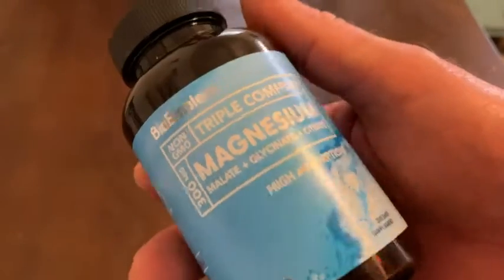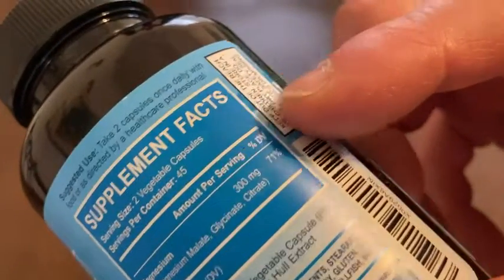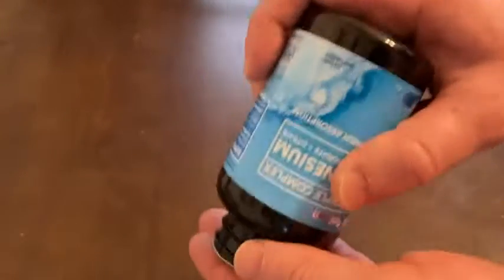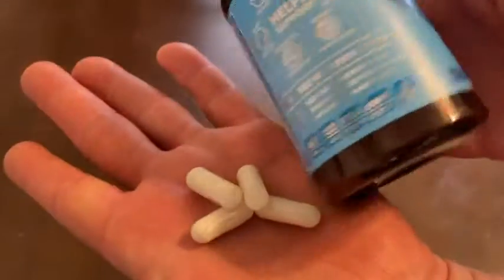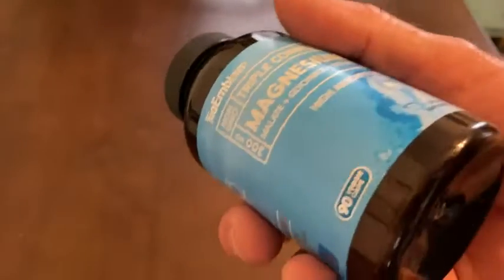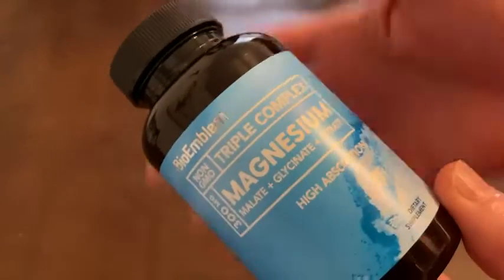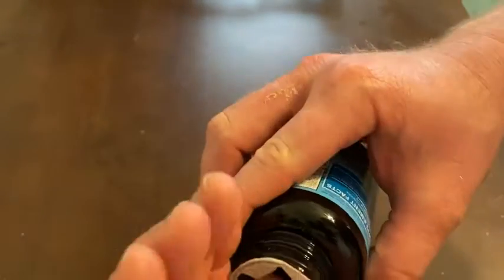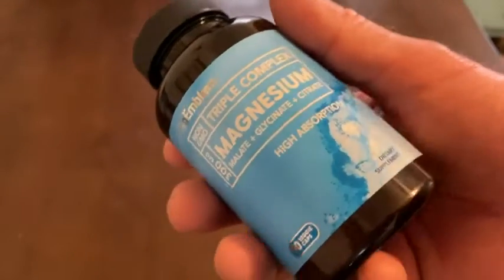BioEmblem Triple Magnesium Complex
This is BioEmblem Triple Magnesium Complex. In this video I will show you what these look like.